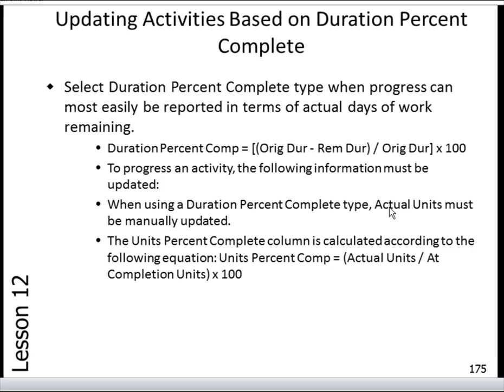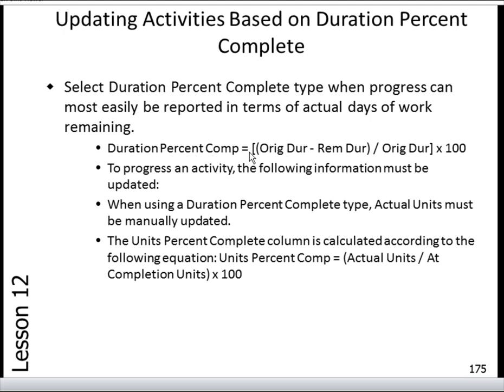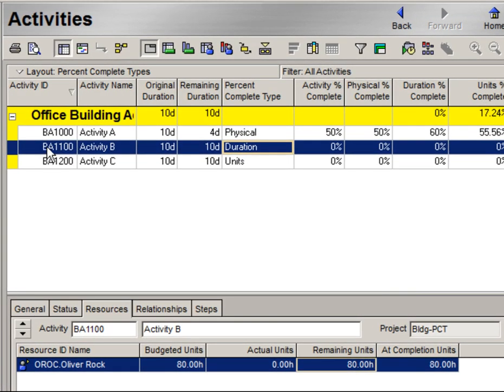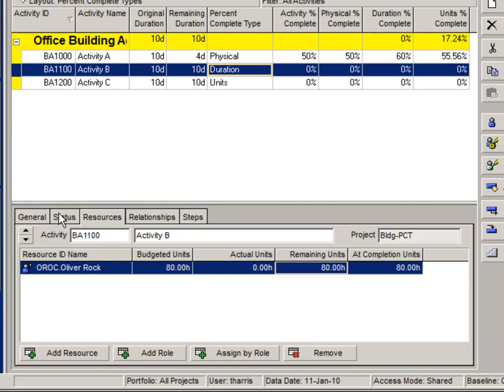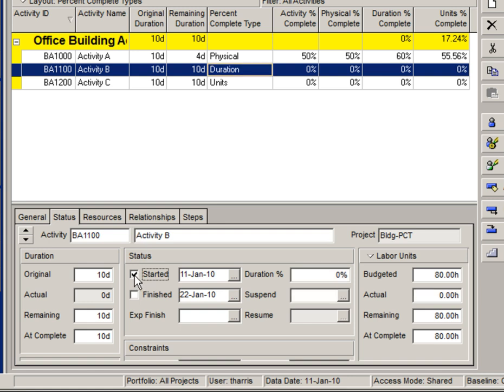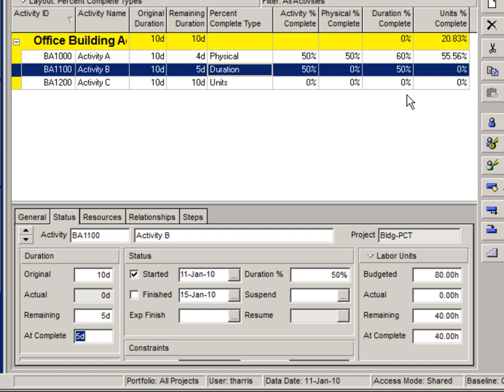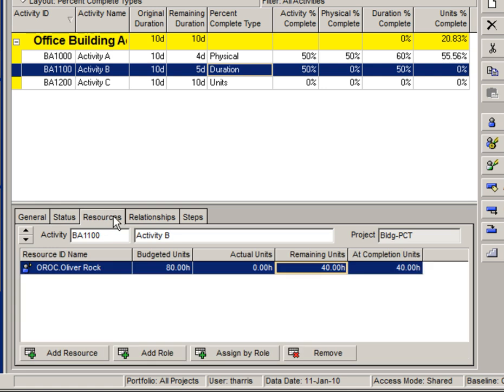How to calculate Duration Percent Complete in Primavera P6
This video demonstrates how to calculate Duration Percent Complete in Primavera P6.